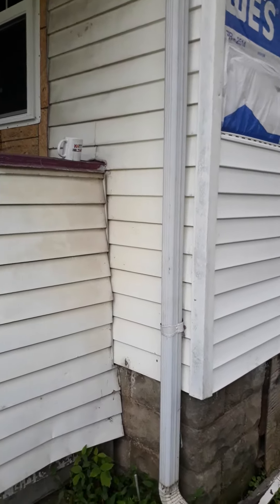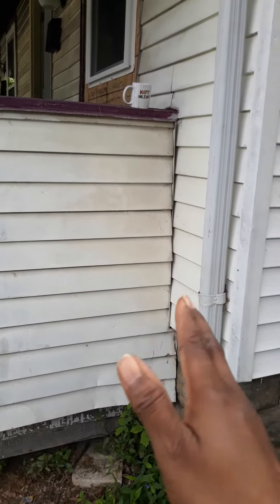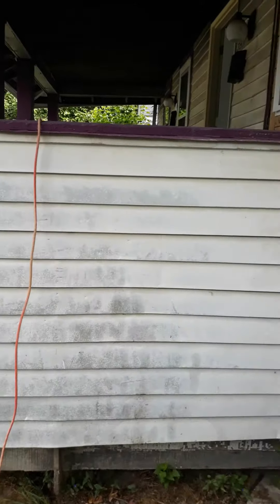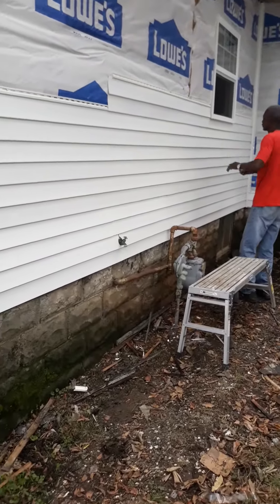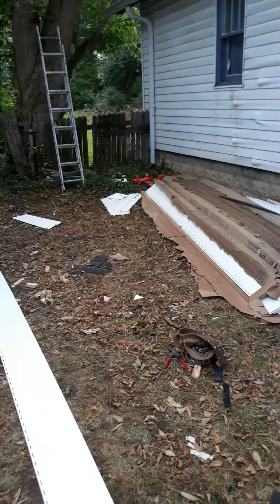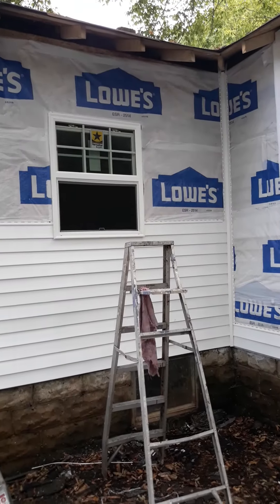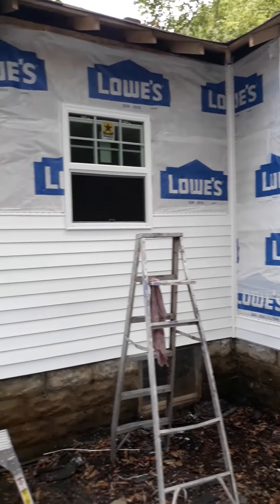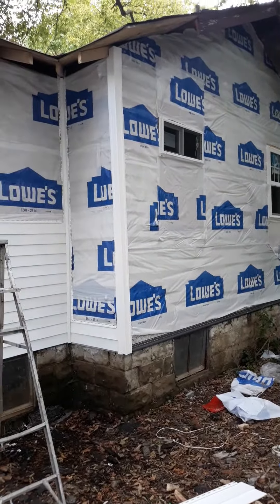Day 14 of house fire rehab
2 weeks from the date of the fire and the outside is almost totally done